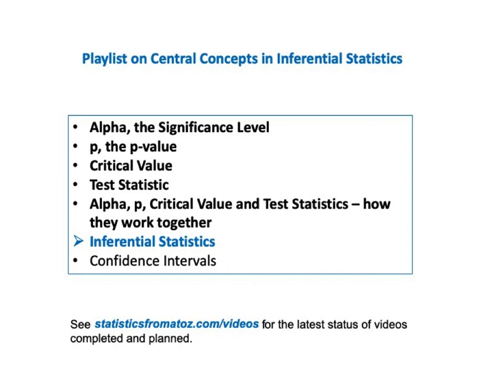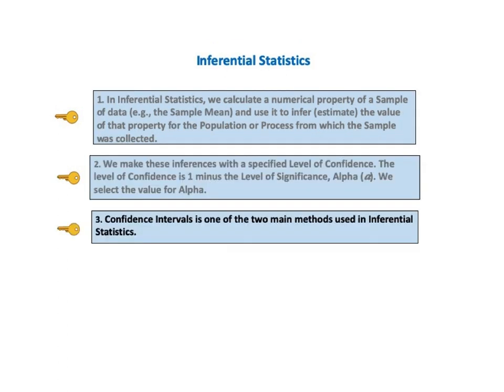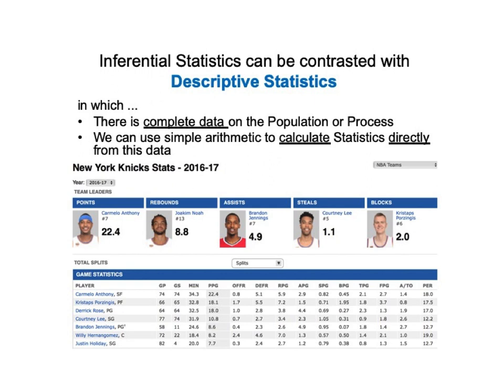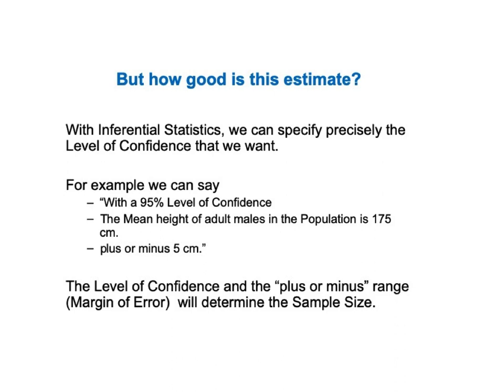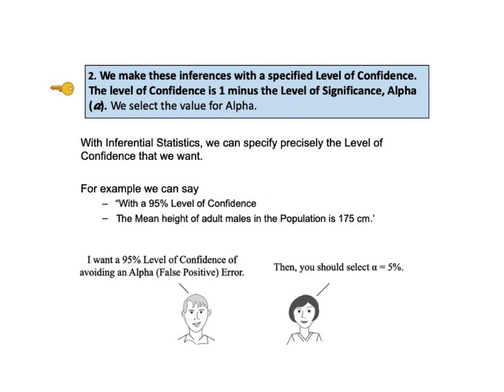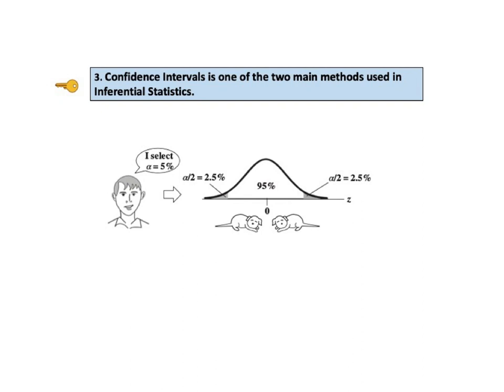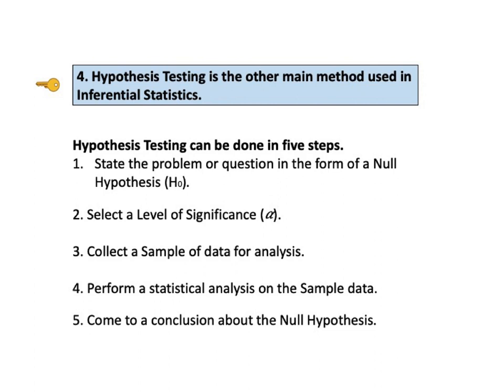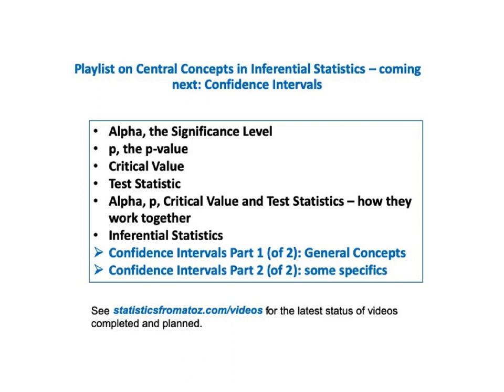Inferential Statistics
5 Keys to Understanding Inferential Statistics